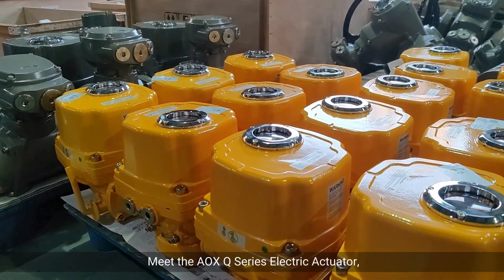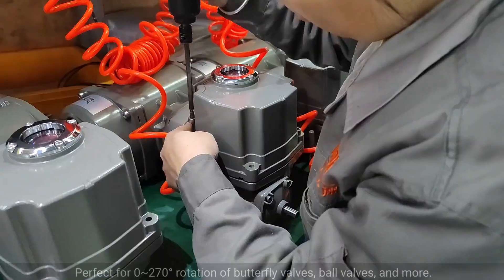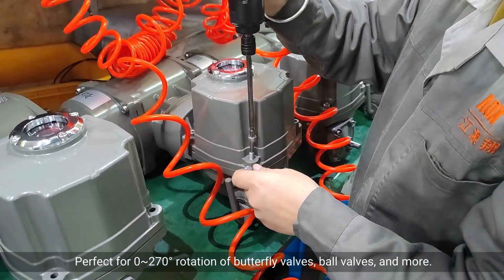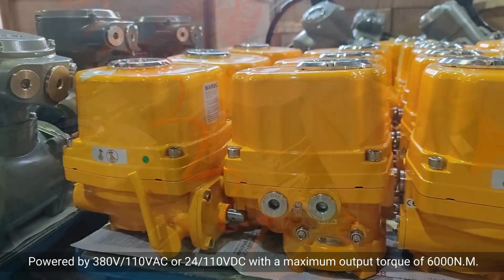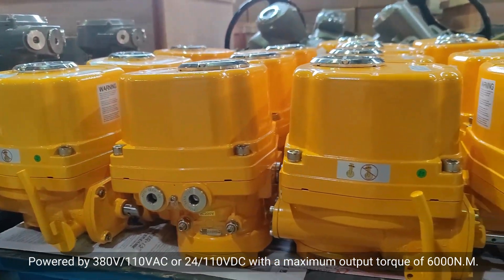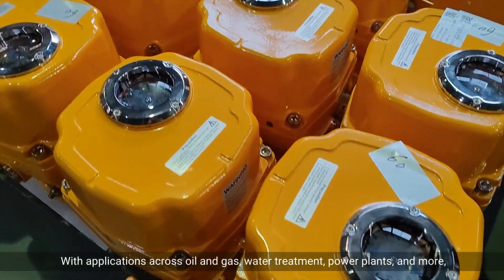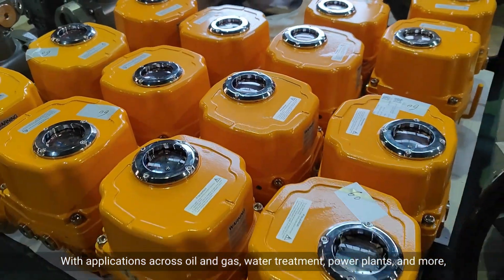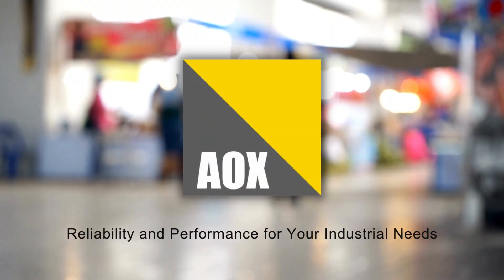AOX Q Series Electric Actuator: Revolutionizing Industrial Automation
Experience the unmatched precision and reliability of the AOX Q Series Electric Actuator. Discover why it's the top choice for industrial applications 💯⚙